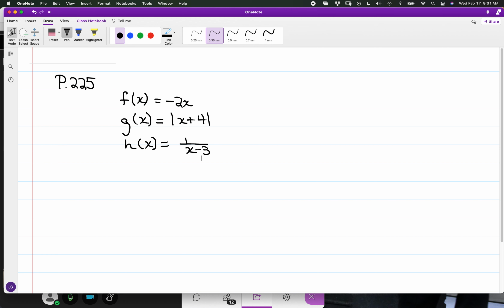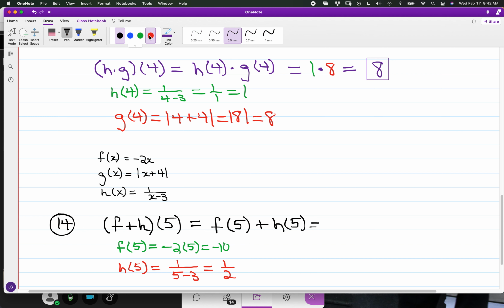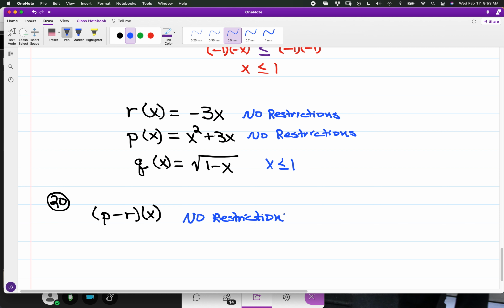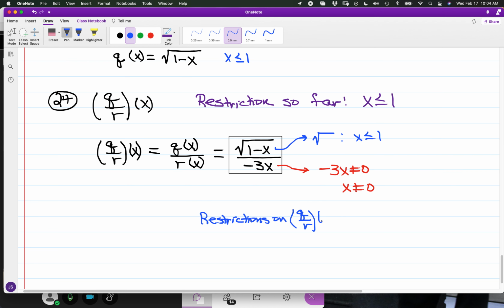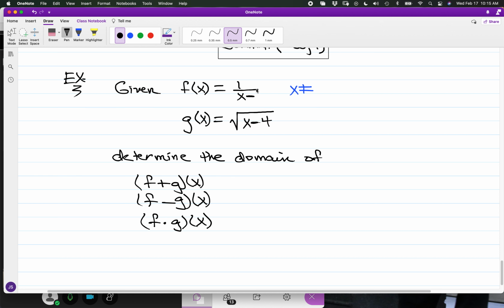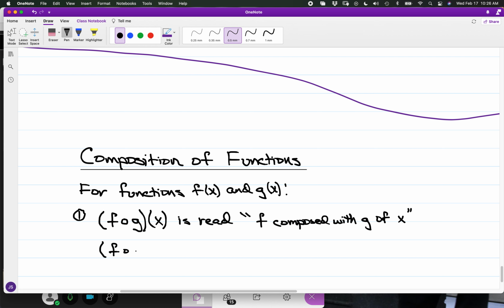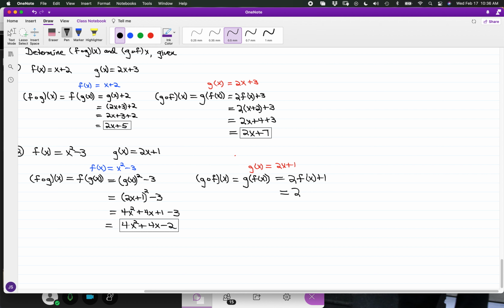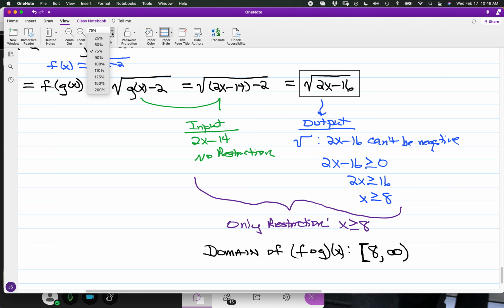MAT 171 S01 FEBRUARY 17 2021 NOTES